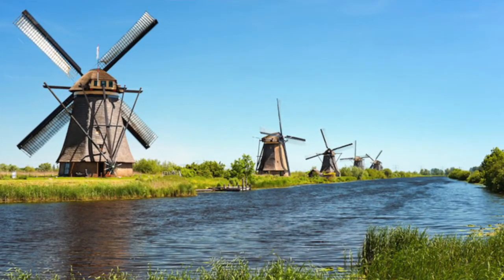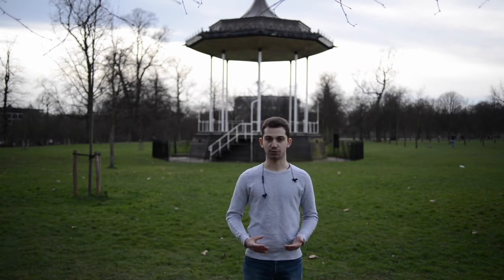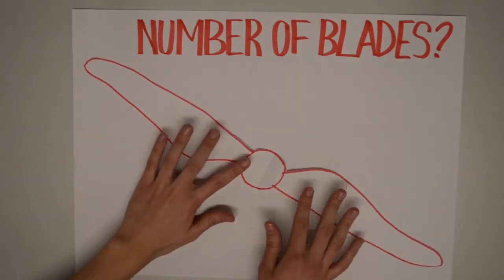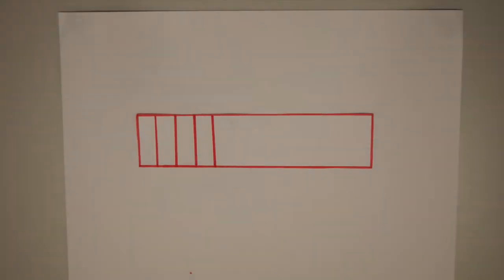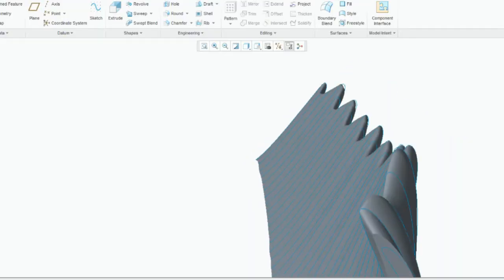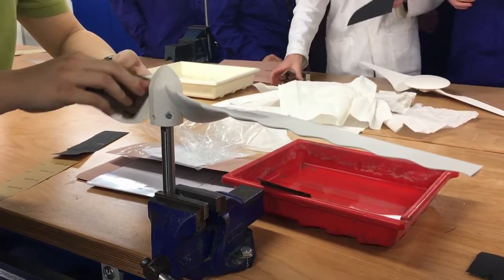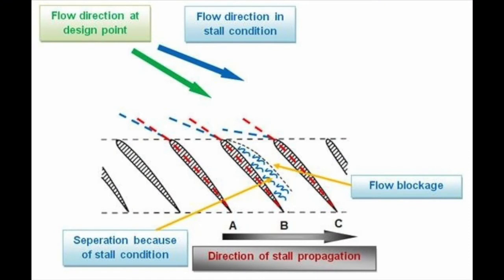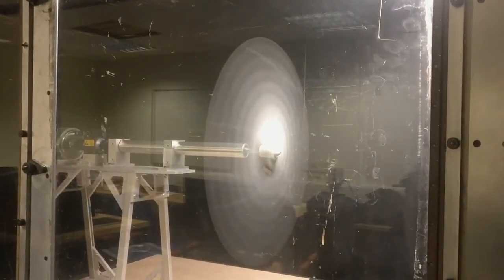L2 Applications- Group 8- Aeronautics, Imperial College London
Webcast for group 8, for the L2 Applications project.